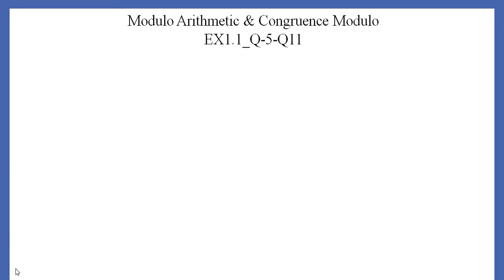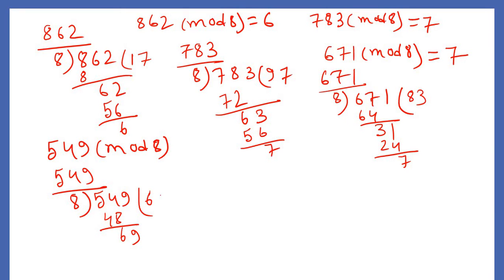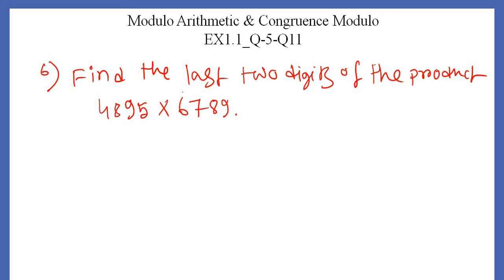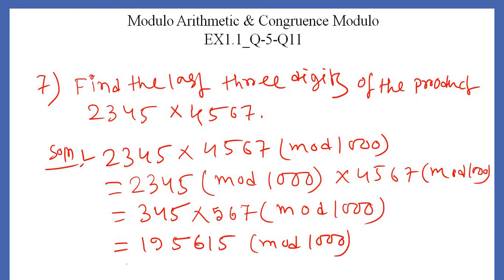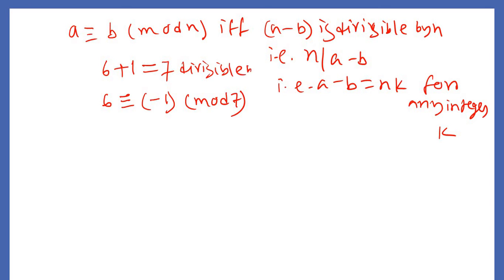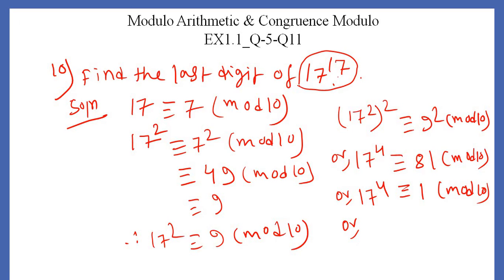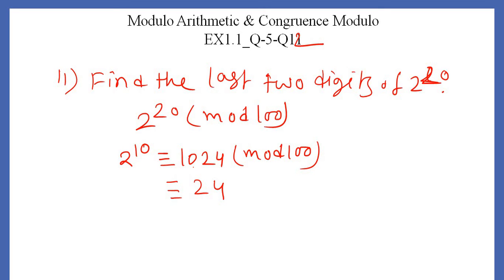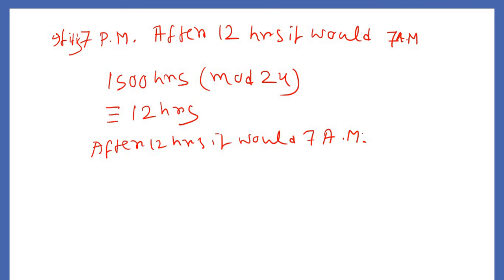EX1.1 Q5 -Q12 Chapter 1 Applied Mathematics Class XII Unit I M L AGGARWAL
EX1.1 Q5 -Q12 Chapter 1 Applied Mathematics Class XII Unit I Numbers, Quantification and Numerical Applications